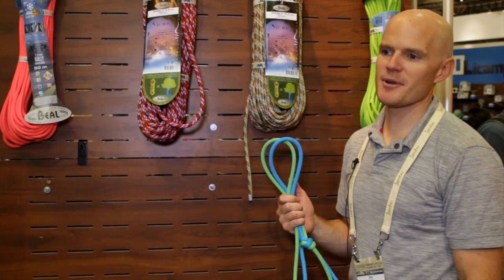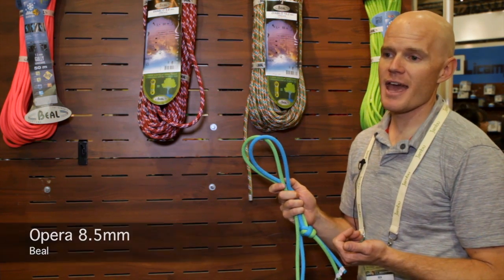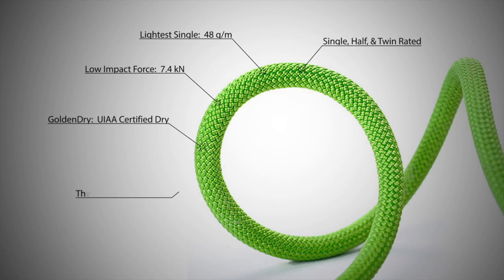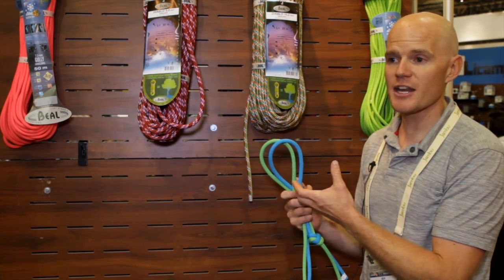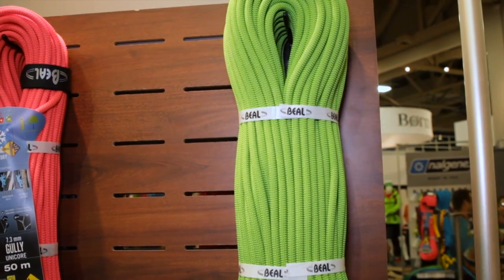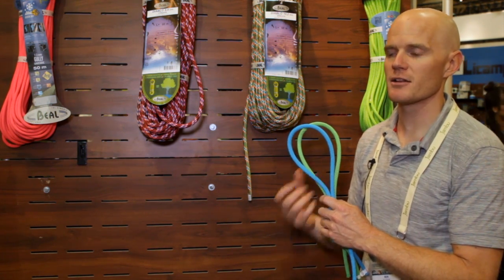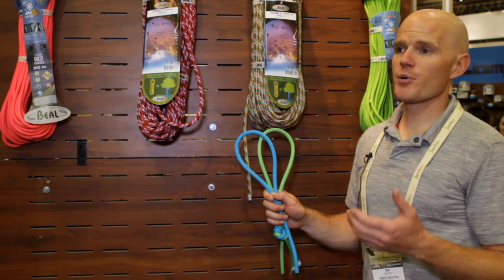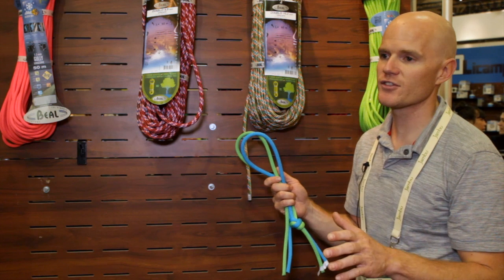Beal Opera 8.5mm Climbing Rope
The 8.5mm Opera is one of Beal's new 2015 offerings. It has a coveted UIAA dry certification, is the lightest single at 48g/m, and it's triple rated so it can be used as a single, twin, or half. Expect an exceptionally low impact force and high dynamic elongation.